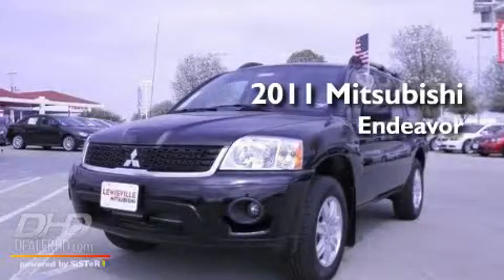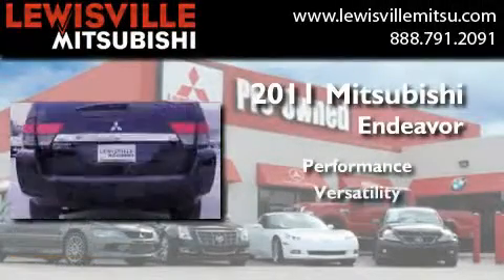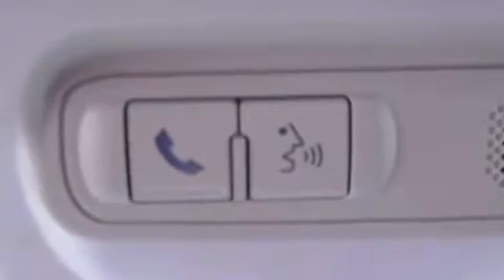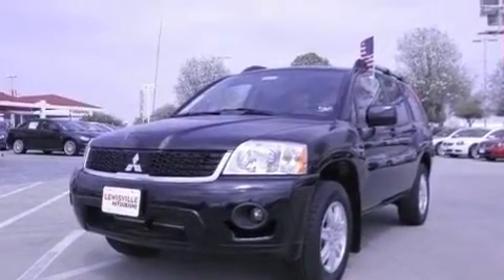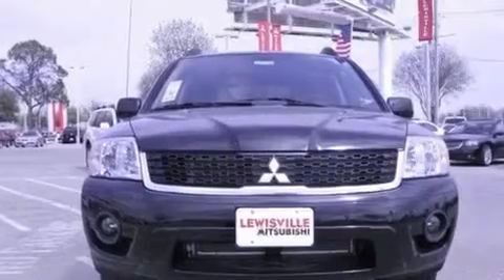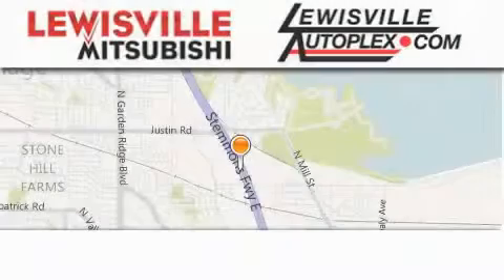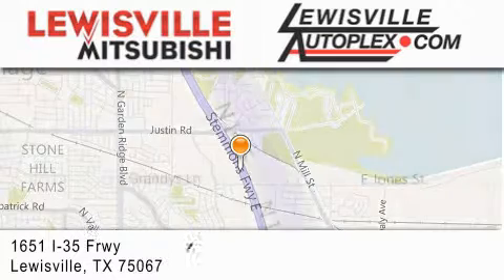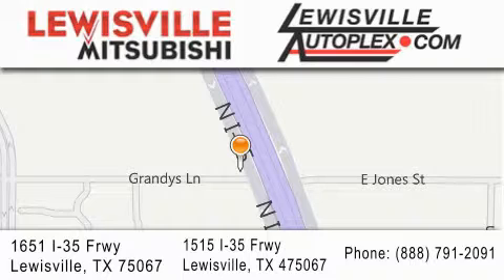2011 Mitsubishi Endeavor Plano TX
Year : 2011
 Make : Mitsubishi
 Model : Endeavor
 Engine : 3.8L
 Trans . : Automatic
 Exterior : Kalapana Black

 Interior : Black with Fabric Seat Trim
 Stock : M33181

 2011 Mitsubishi Endeavor Lewisville TX